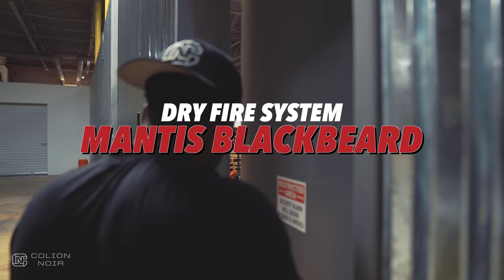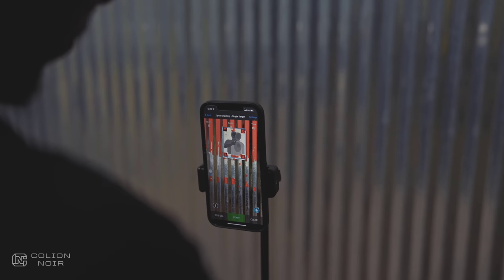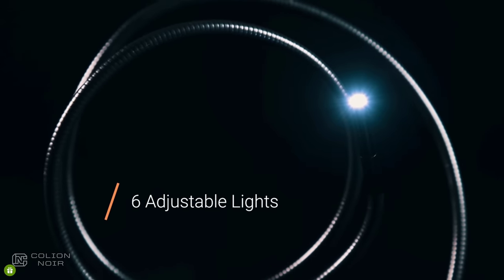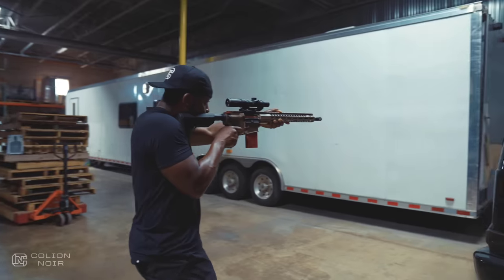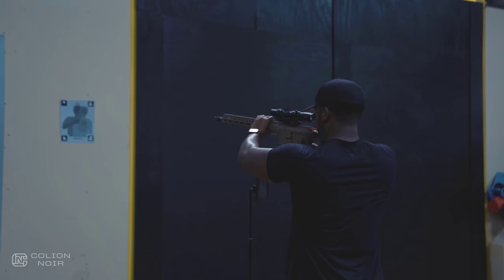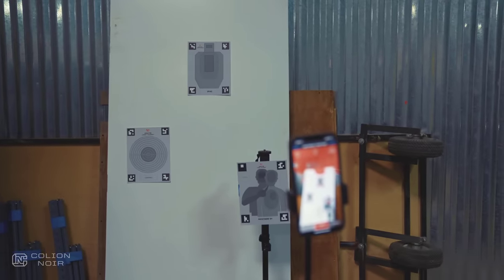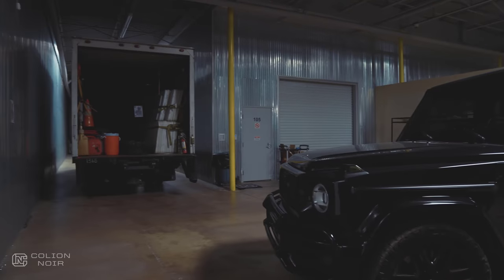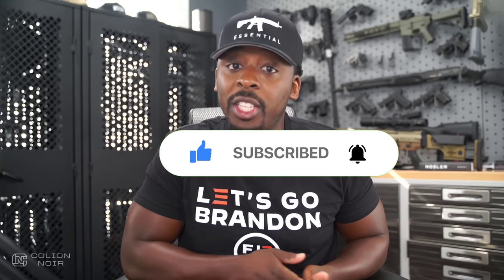Finally An AR-15 Dry Fire Laser System I Actually Enjoy Training With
Mantis Blackbeard Review

Follow the gun community long enough, and at some point, you’re going to be told that you have to dry fire to become a better shooter, and it’s true.

The problem is, dry firing is annoying as hell, and it’s boring.

The problem with dry firing is you have to reset your trigger after each pull manually, and there’s no feedback.

For years there have been companies who have made products to make dry fire practice not only more effective but enjoyable.

Mantis makes a device called the Blackbeard.

In short, The Blackbeard is a training system that allows you to dry fire YOUR AR-15 with a functional trigger.

If you're interested in getting Realistic training with YOUR AR, using your trigger, your grip, and your sights, allowing meaningful dry fire reps that translate directly to your live fire performance, Click HERE for the Mantis Blackbeard AR Laser DRY FIRE TRAINING SYSTEM